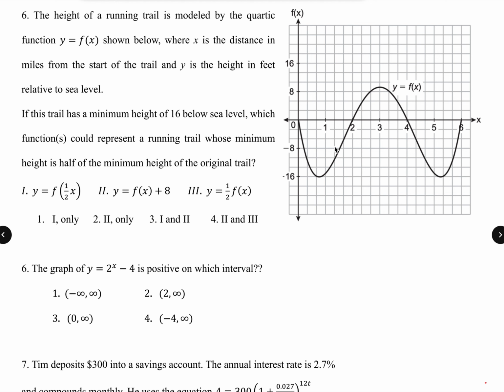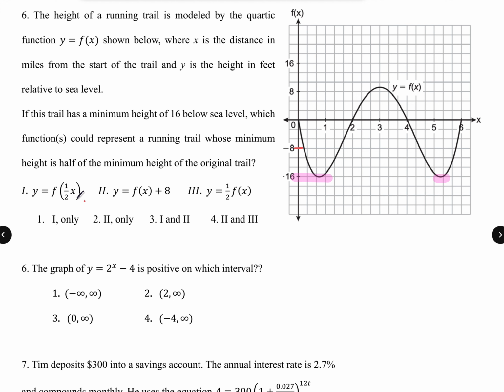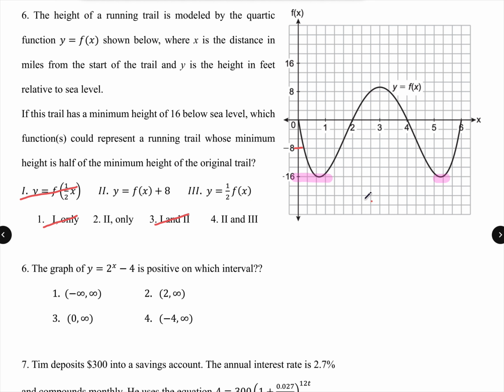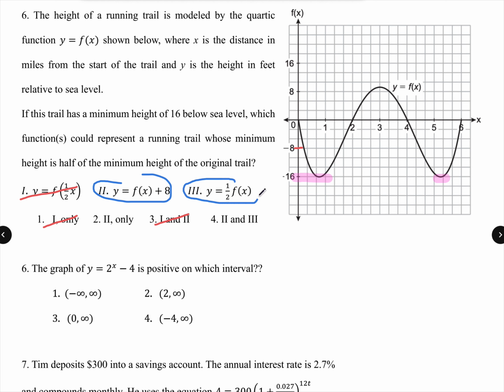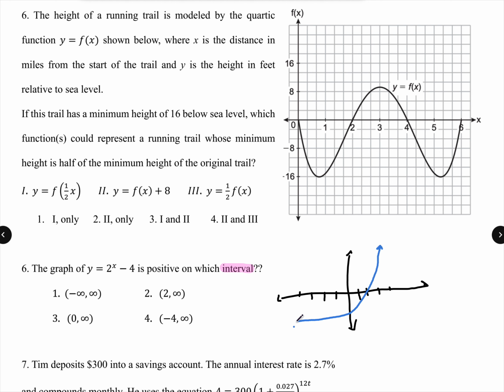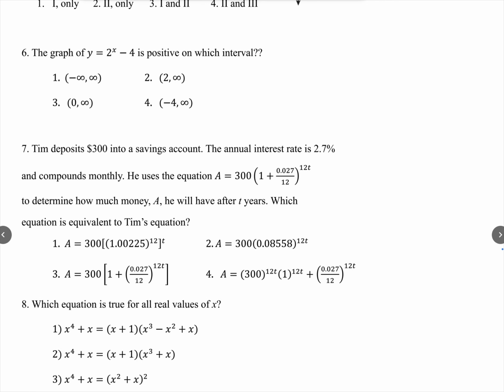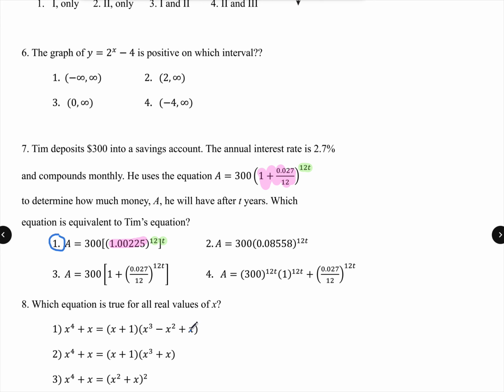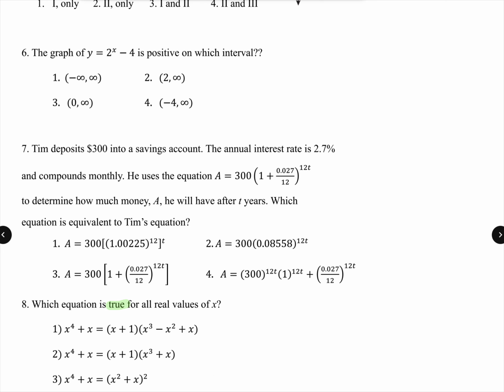Regents Review Multiple Choice Part 2 Page 2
I don't give it in the video, but the answer for #8 is (1).